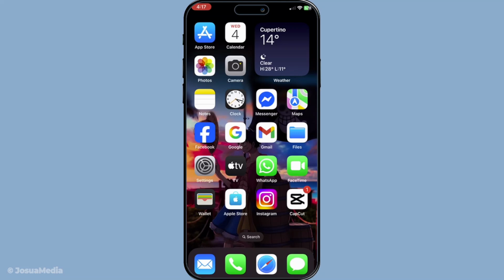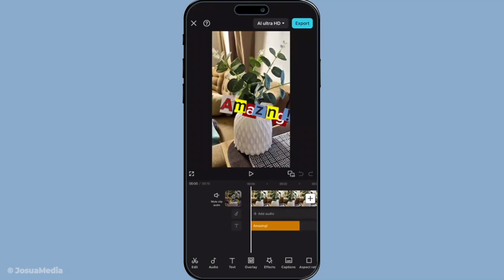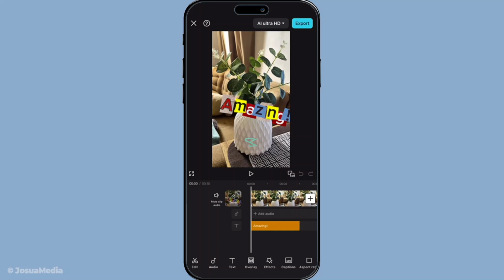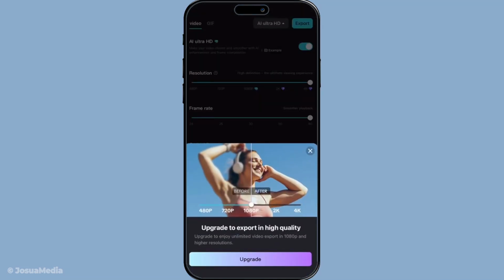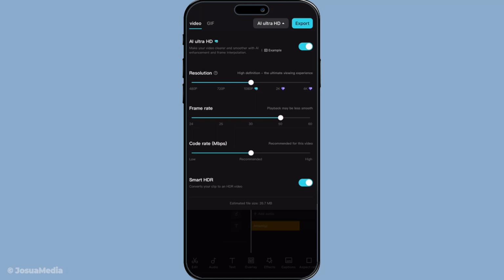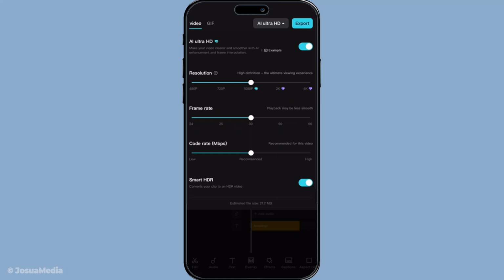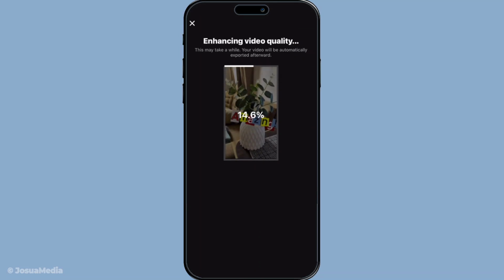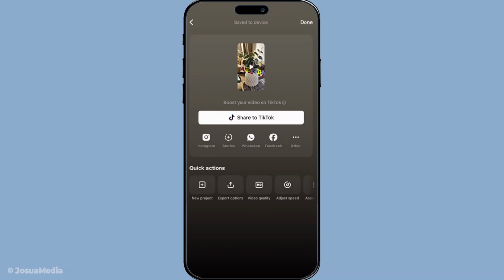How To Hd Capcut (Full 2025 Guide)